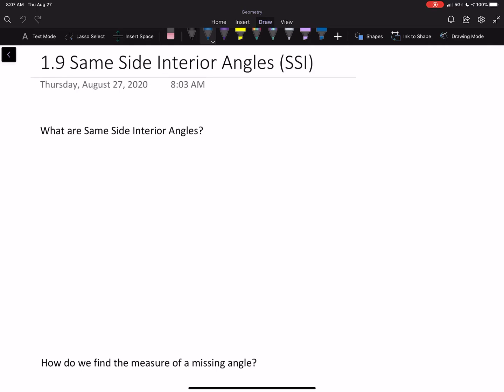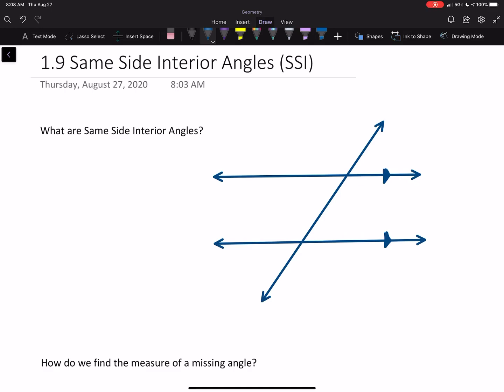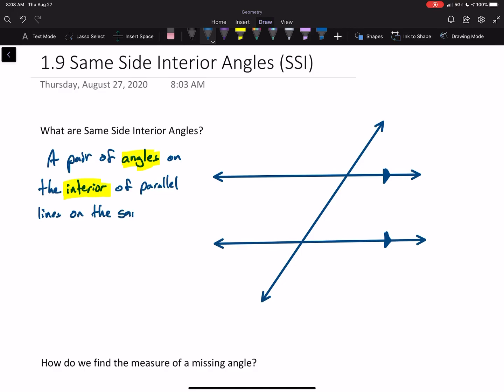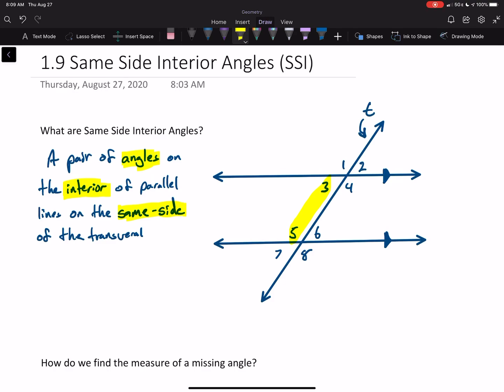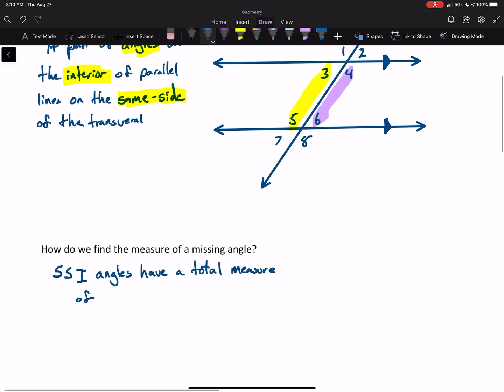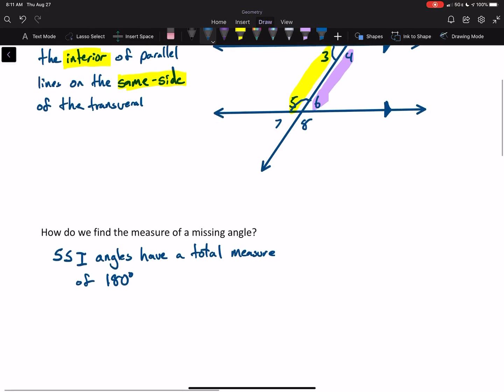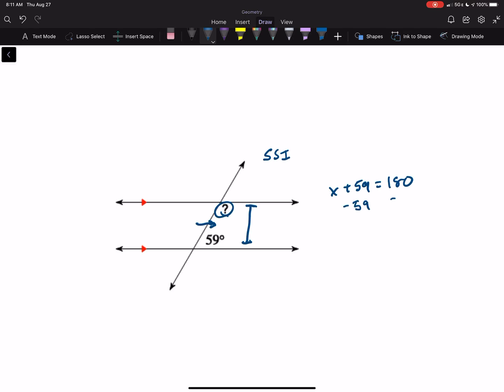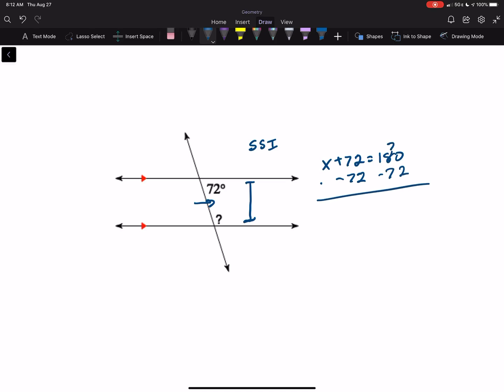Geometry 1.9 Same Side Interior Angles